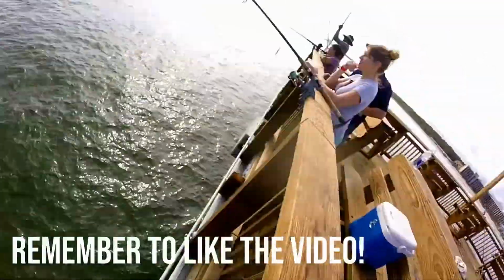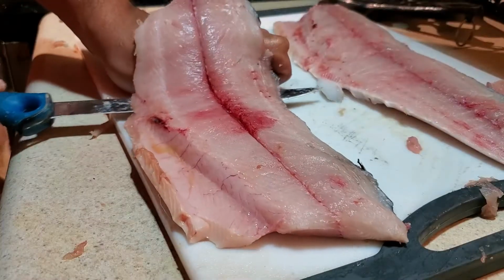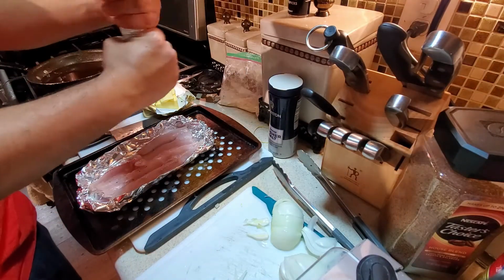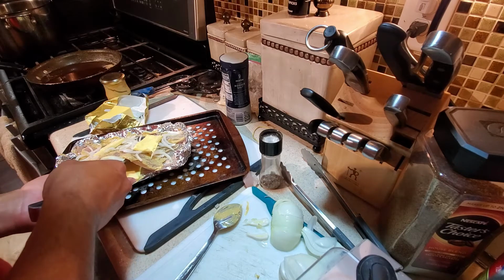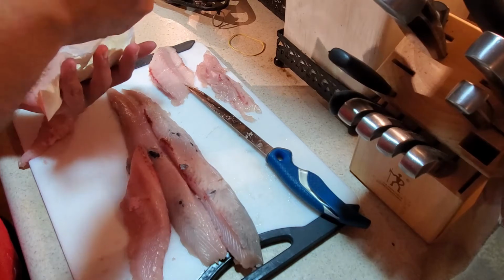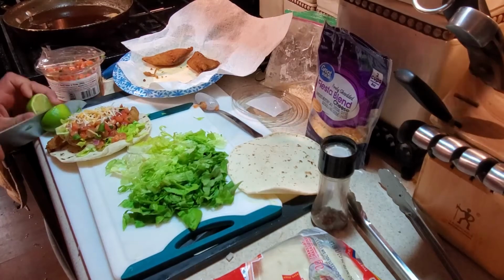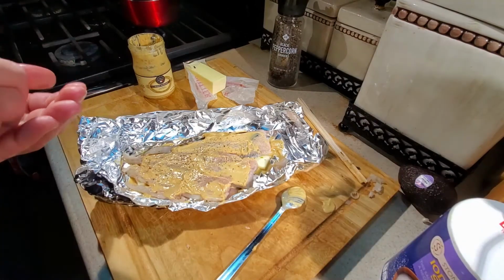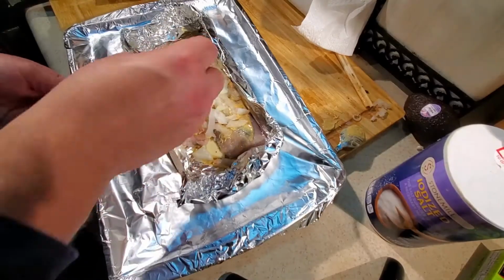Restaurant-Style Fish Recipes: Spanish Mackerel Catch and Cook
Thanks for your patience as I knocked out some tests. I hope y'all enjoy these recipes and are inspired to try them out! If you do, let us know how you liked it!